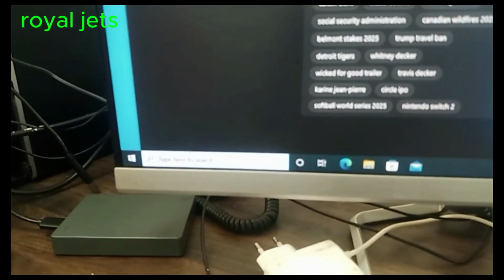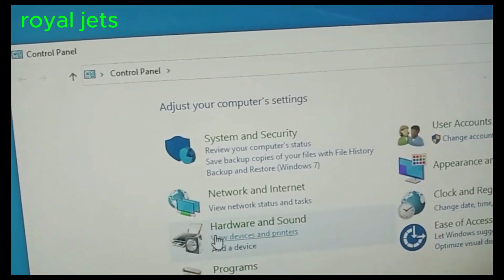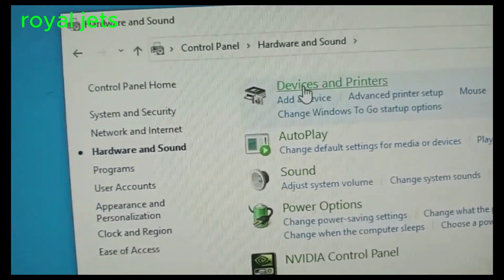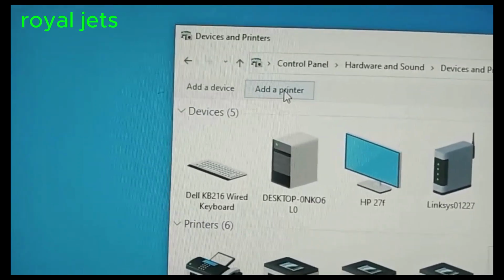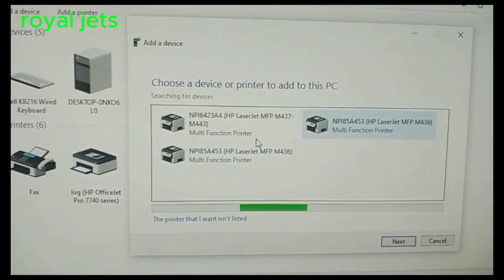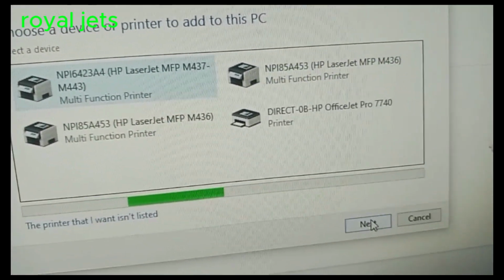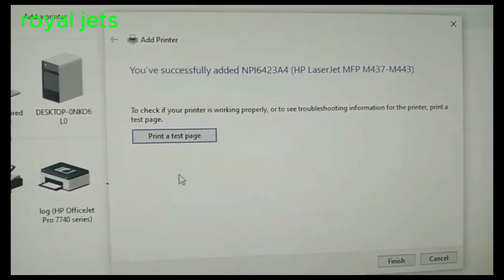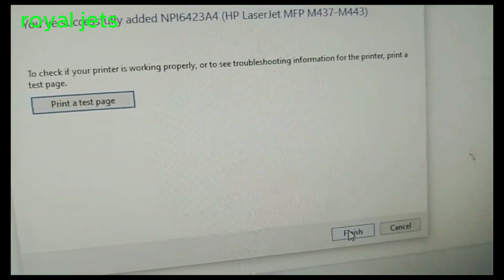HOW TO ADD A PRINTER TO A COMPUTER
this video will take you through step by step on how to add printer to a computer.